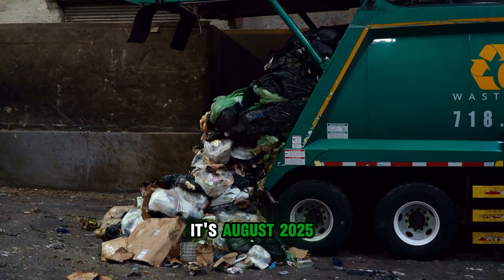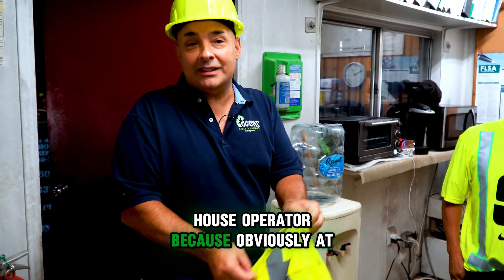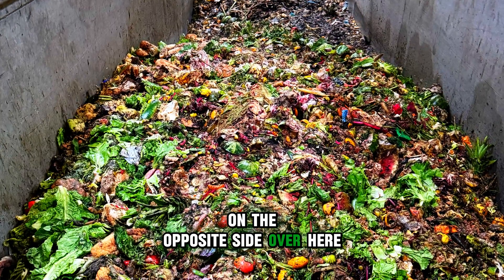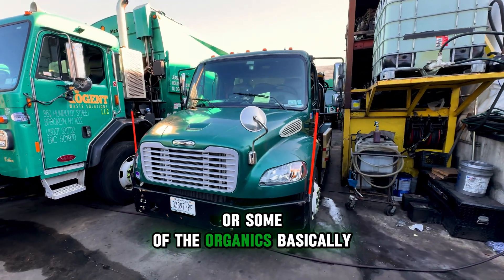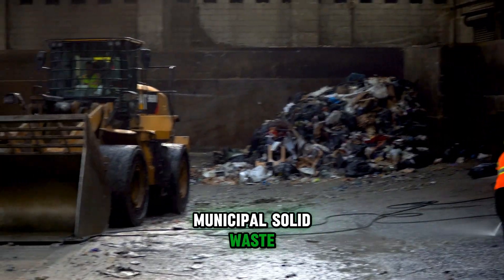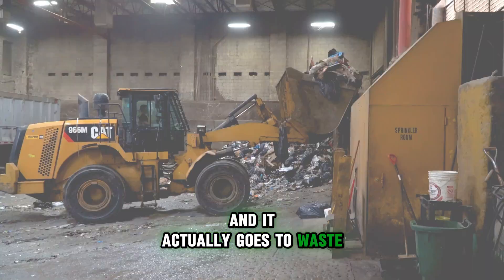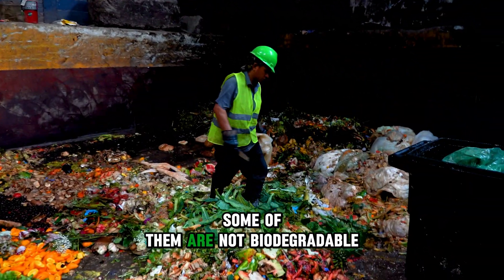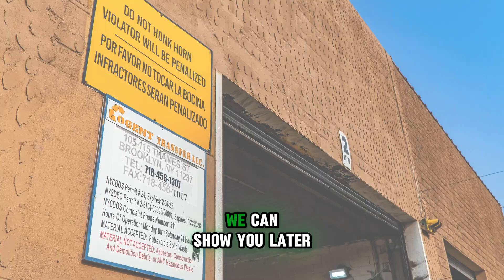Inside Cogent Waste’s Brooklyn Transfer Station: How NYC’s Food Waste Becomes Compost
Join us for an inside look at Cogent Waste Solutions’ Brooklyn Transfer Station, where safety and sustainability come first.

In this tour, we’ll walk through the composting process—from the moment organic waste arrives from NYC supermarkets, restaurants, and bodegas, to how it’s prepped for transport to farms and specialized facilities. You’ll see how our team separates plastics, metals, and cardboard, ensuring that every recoverable material is put to its best use—whether that’s composting, recycling, or waste-to-energy.

Learn how Cogent Waste Solutions helps New York City manage hundreds of tons of material daily, while meeting strict safety standards and environmental goals.